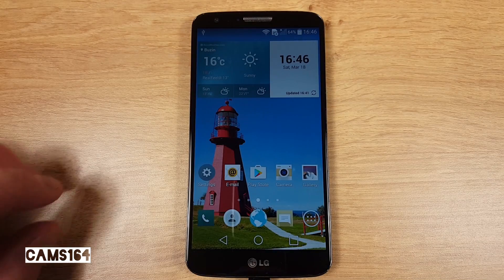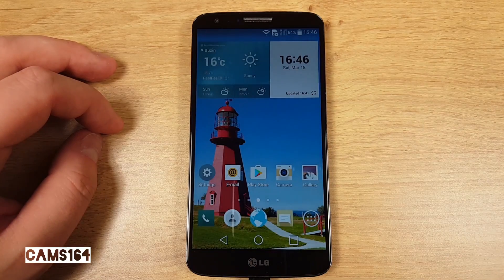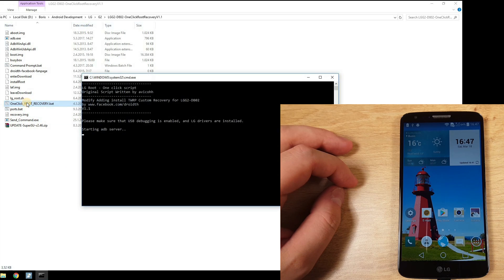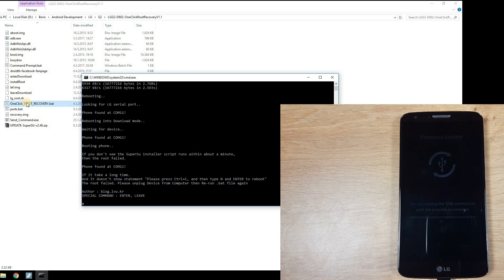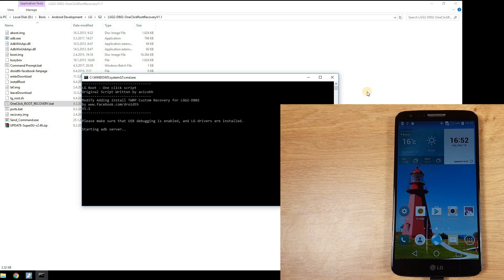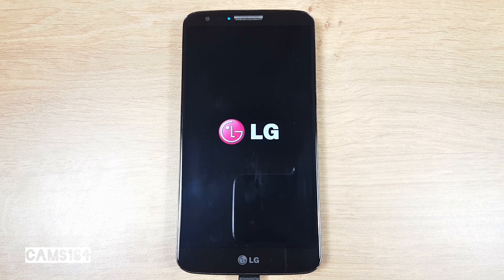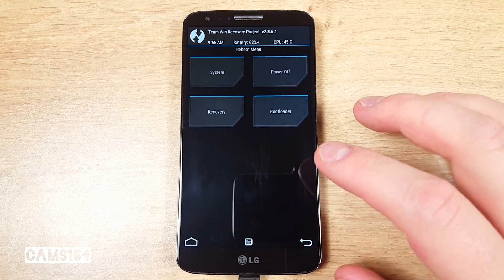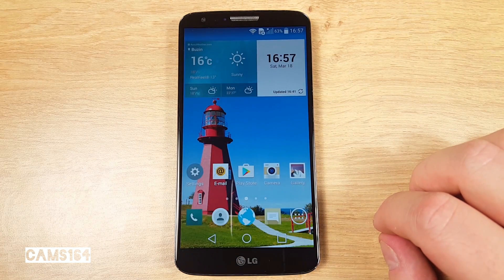LG G2 - How To - One Click Root and Install TWRP Recovery [Tutorial]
This tutorial will show you how to root your LG G2 D802 and install TWRP custom recovery, using only one script (credits to the developer).

(I've created a download link since the one in the forum post doesn't seem to be working).